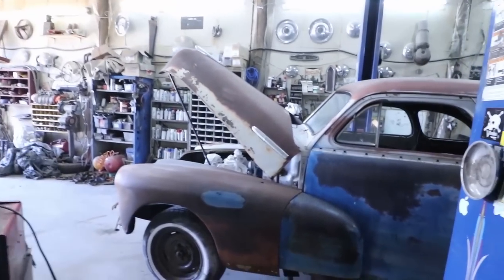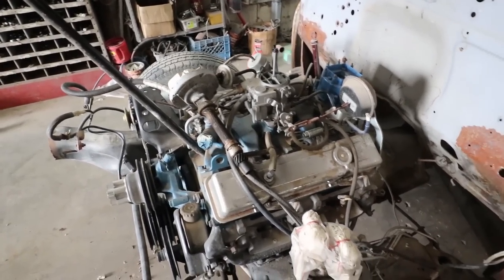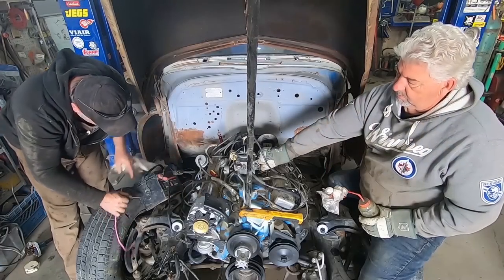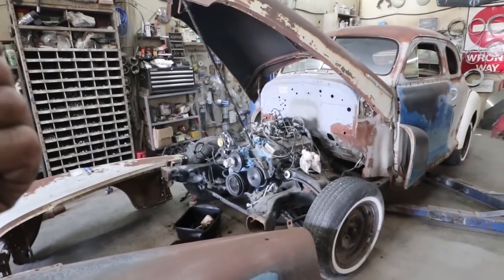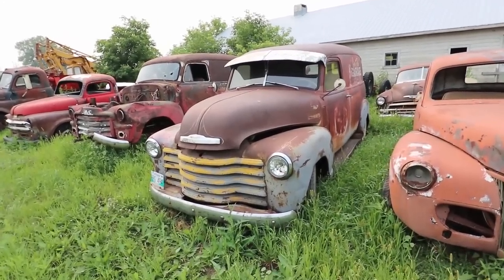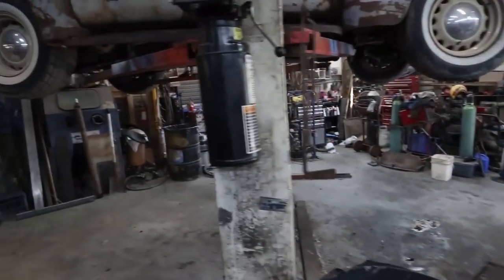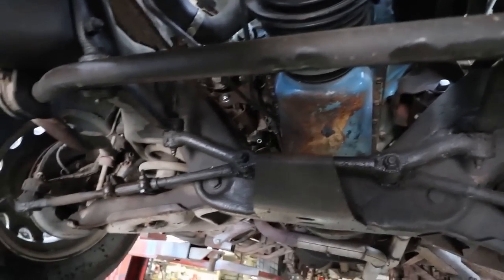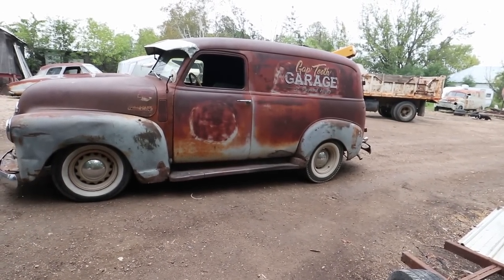Swapping out motors in the 1949 Chevy panel truck.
Well it's been a few months but prior we got the donor motor fired up and running for the 49 Panel truck, as the motor in it is toast. Couple buddies got to gather and pulled the old motor out and we swapped out the motor and transmission into the 1949 Chevy Panel truck.

00:00 Pulling in the donor motor
01:57 Trying to start donor motor
06:40 Pulling motor from 47 Chevy coupe
09:46 Pushing 49 Panel truck into the shop
12:16 Pulling motor out the 1949 Chevy Panel
16:10 Walk around and take panel truck for a drive.